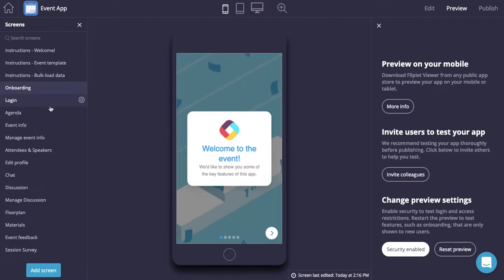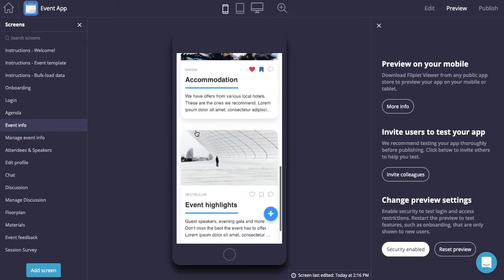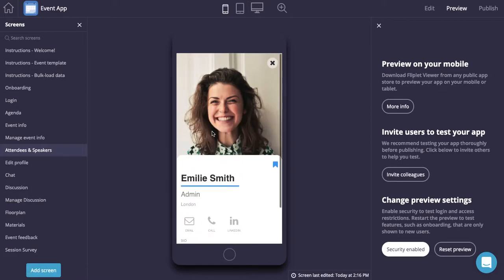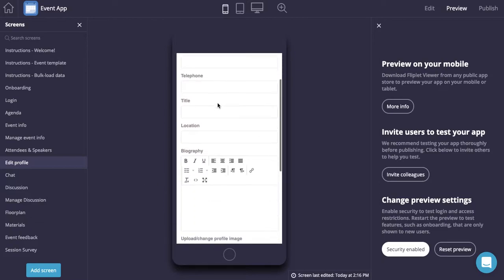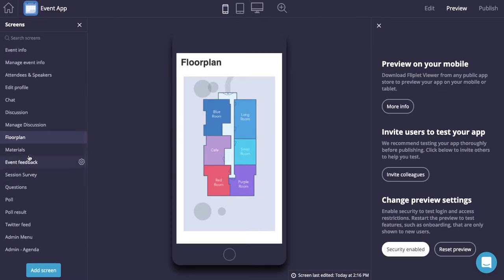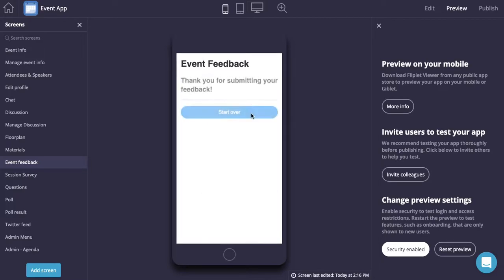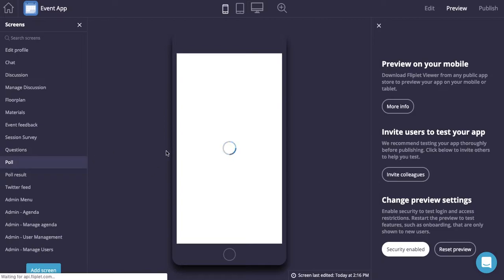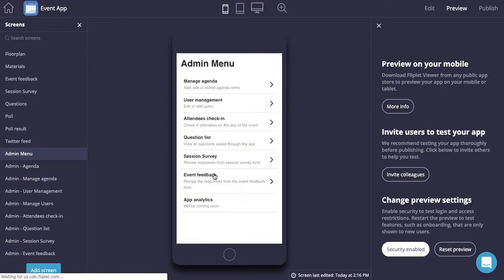Event App Template Features Overview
Lesson Overview:

Customize your new Event App and choose from over 15 features and functionalities.

In this video, we'll showcase the different features available using the Event App template.

More specifically, we'll explain the following:

- Customizable onboarding screens
- Login
- Agenda
- Conference and venue information for attendees
- Directory
- User profiles
- Chat
- Conference and event news feed
- RSS feed
- User-generated discussion and photo streams
- Materials hub for conference handouts, speaker presentations and more
- Floorplans
- Polls, session feedback, and questions for speakers
- Management/admin options
- Built-in analytics